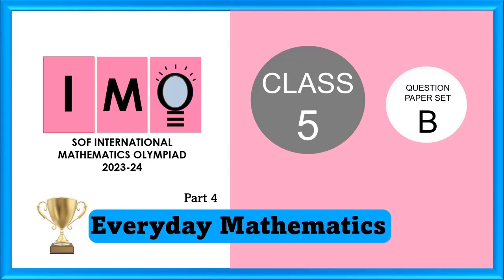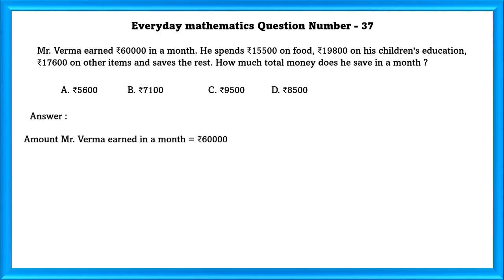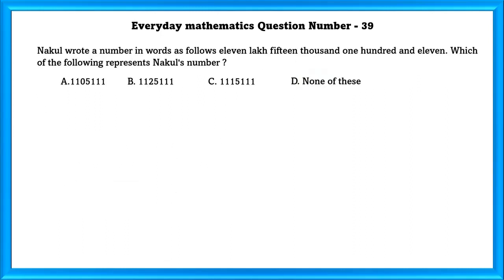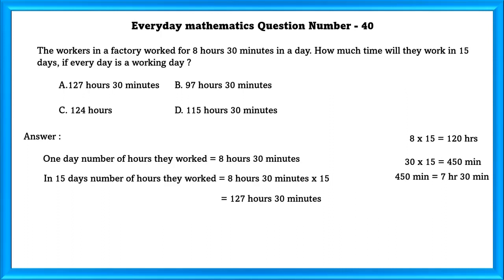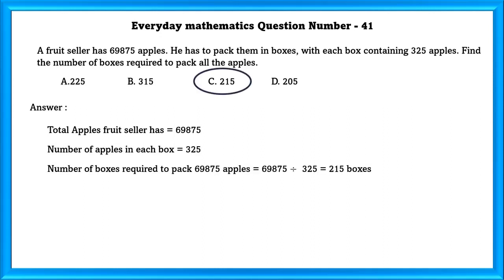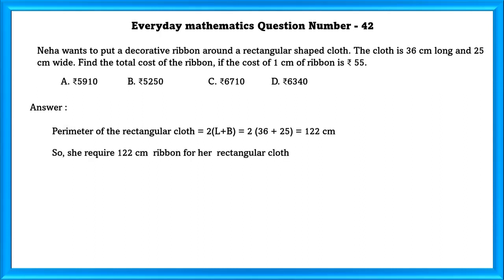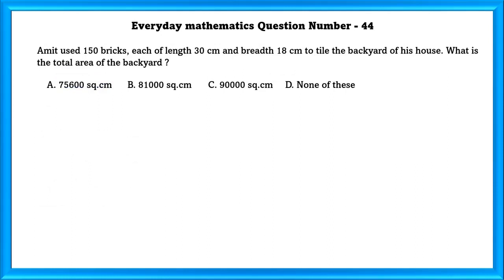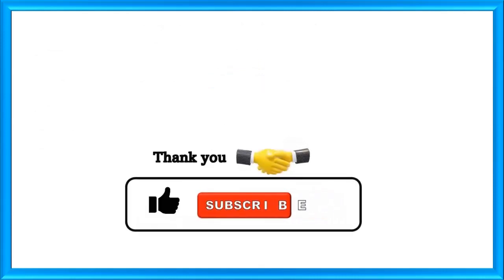Class 5 IMO 2023 24 set B solved paper Part 4 - Everyday Mathematics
Class 5 SOF IMO 2023 24 Set B solved paper Part 4 Everyday Mathematics.
Welcome to Part 4 of our in-depth review and solutions for the Class 5 SOF (Science Olympiad Foundation) IMO (International Mathematics Olympiad) 2023-24, Set B paper. In this video, We provide comprehensive solutions to help students understand the concepts and strategies required to excel in this prestigious competition.

Class 5 SOF IMO 2023 24 Set A, Set B, Set C solved paper Play list